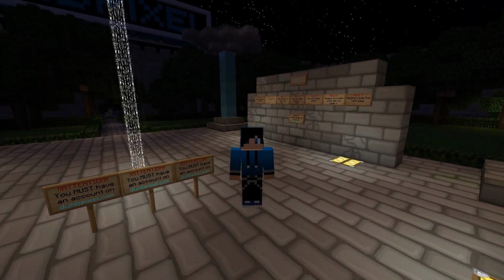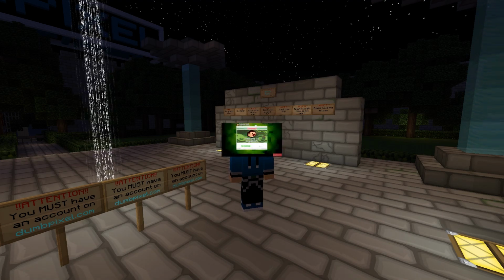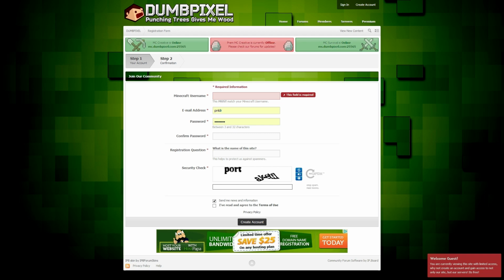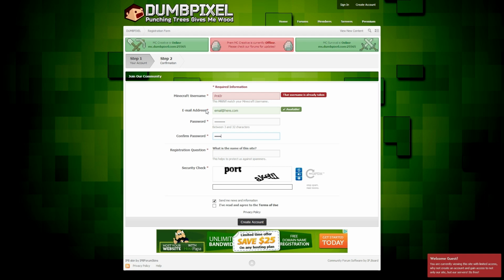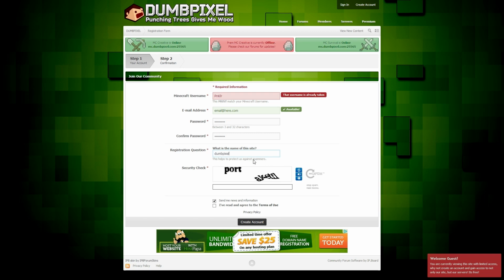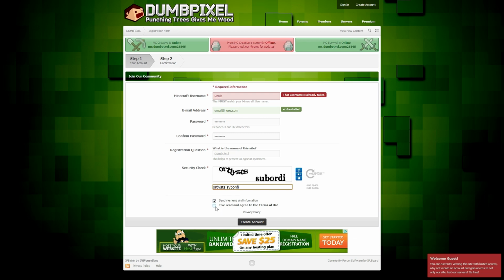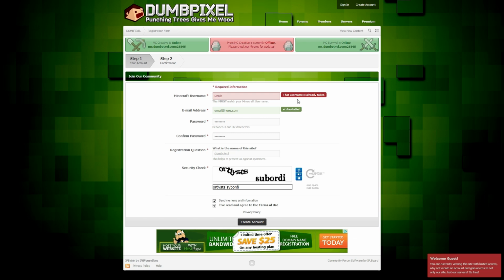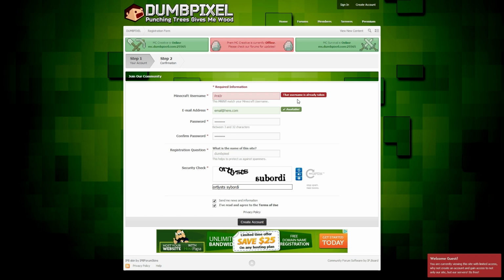[DUMBPIXEL] How to enable minecraft account for use with the site.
How to enable your minecraft account to work with DUMBPIXEL